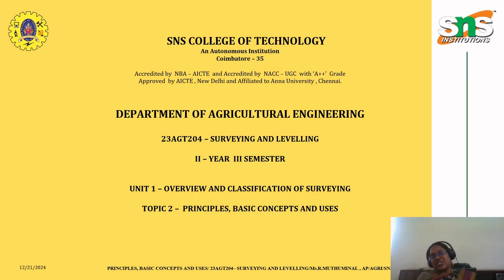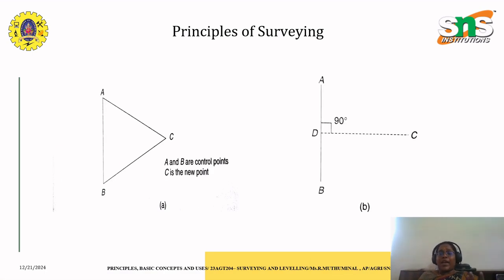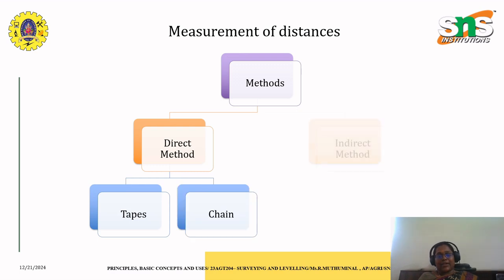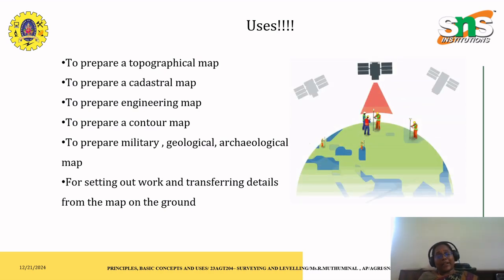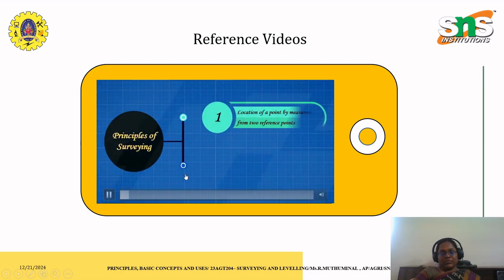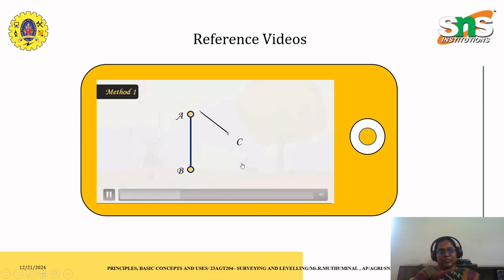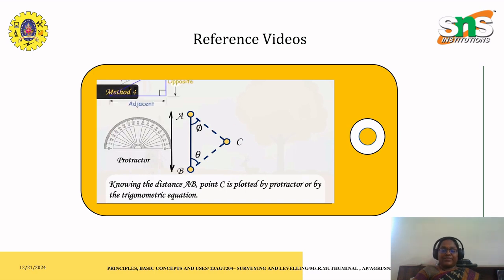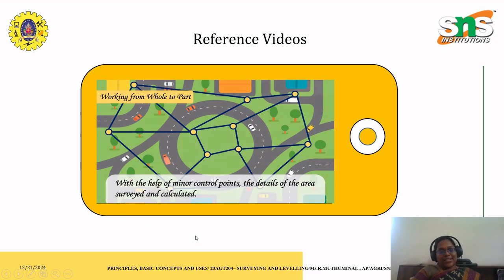USES|MUTHUMINAL R|SNS INSTITUTIONS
This video deals with the uses of surveying and the use of surveyor under the developmental projects